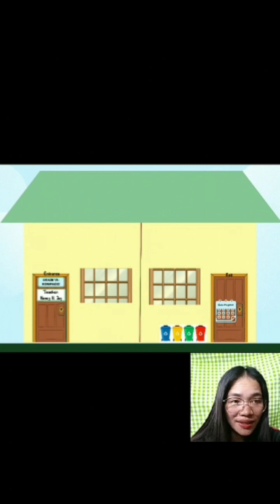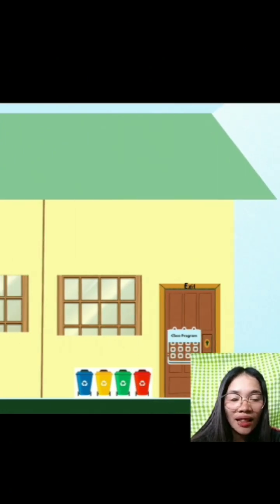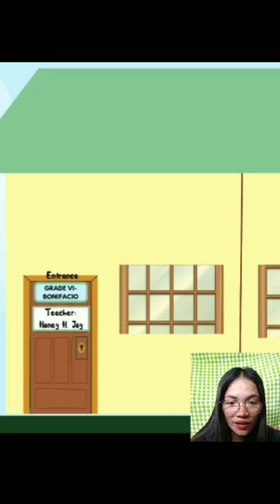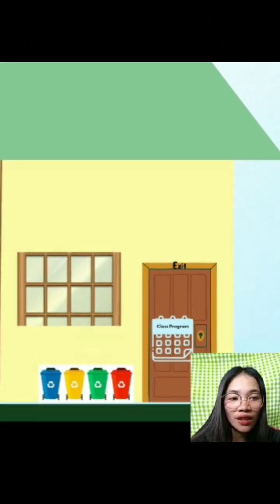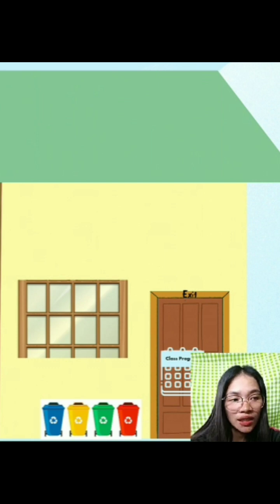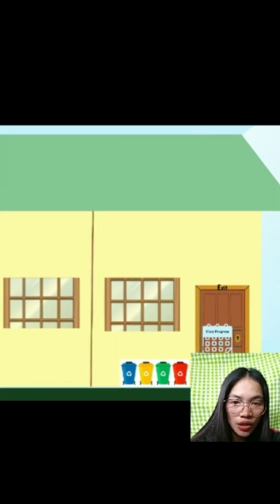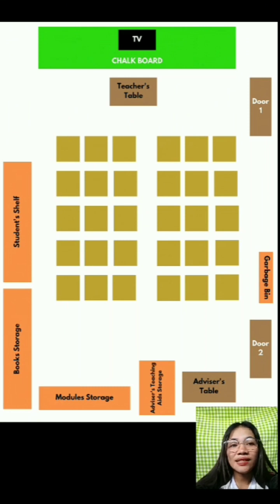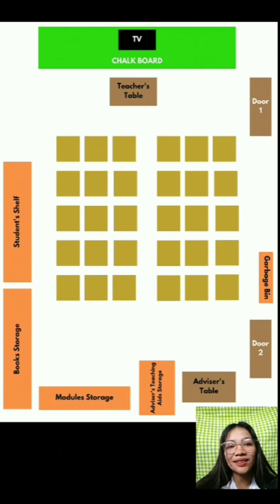Magandam Honey Joy H. /Classroom Floor Plan